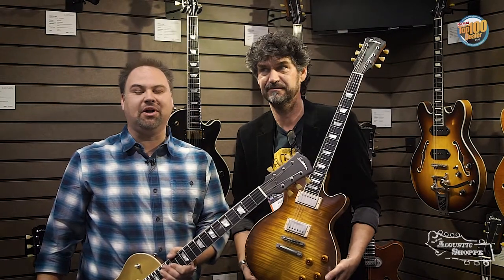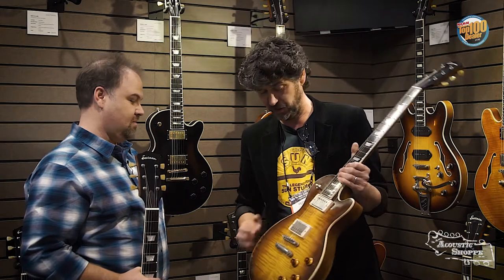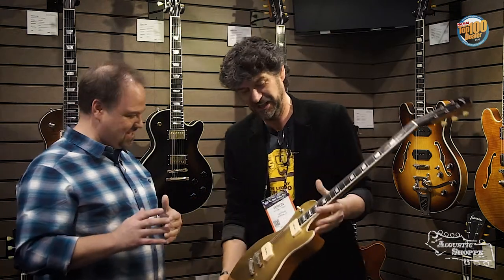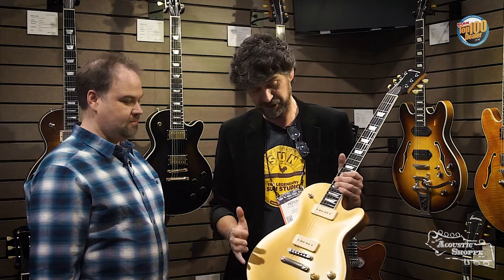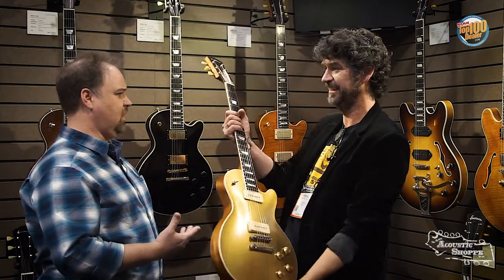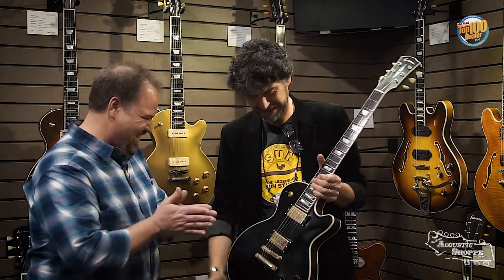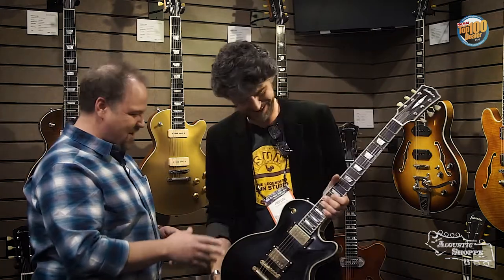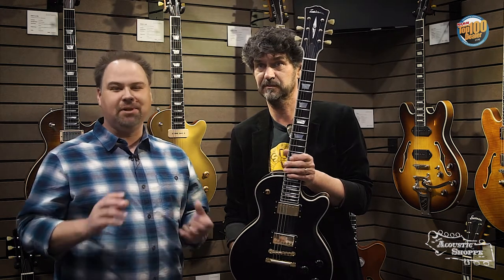Eastman SB59 Guitars - NAMM 2018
John stopped by The Eastman Guitars booth at The NAMM Show 2018 to see the all new "Solid Body" guitars they are debuting this year.

SB59/v-GB
SB56/n-GD
SB57/n-BK